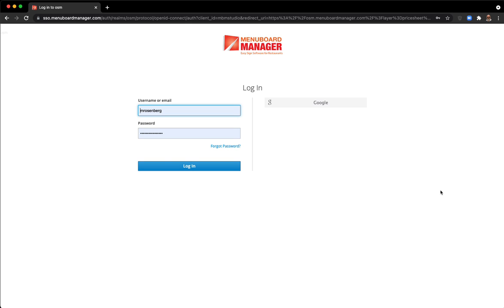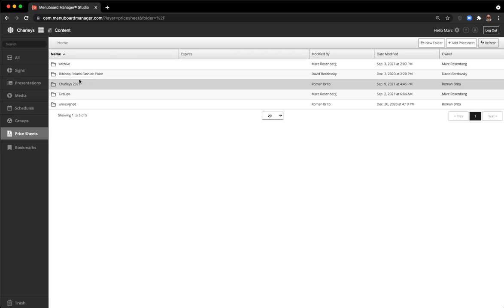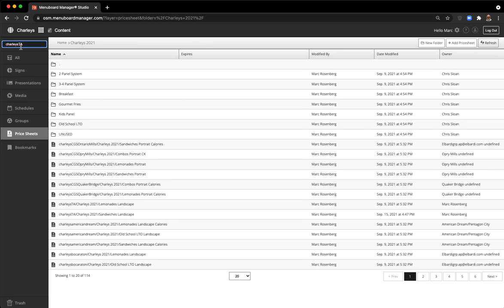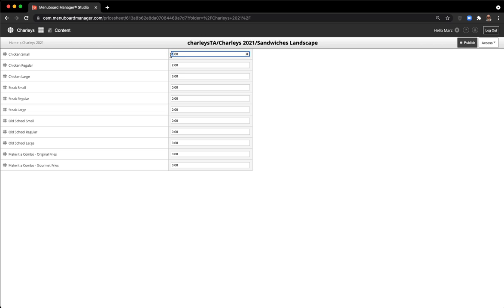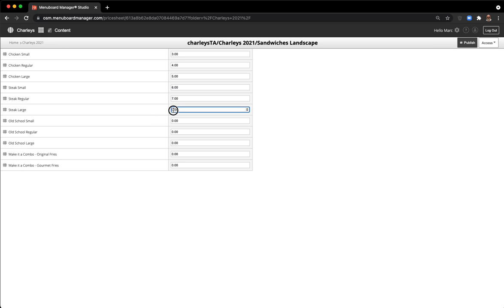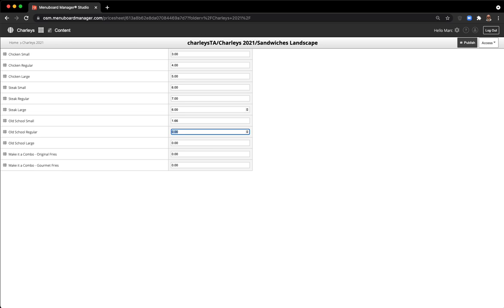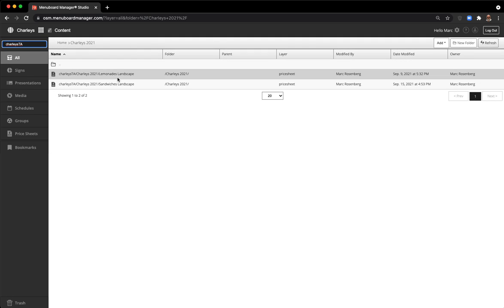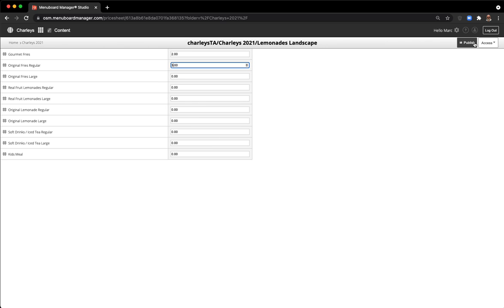Menuboard Manger - Editing Charley's Price Sheets